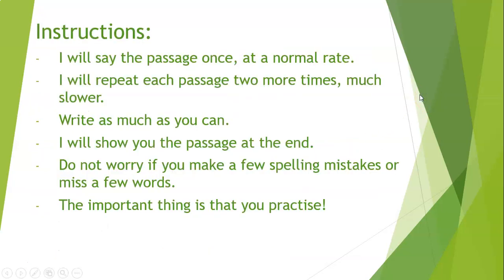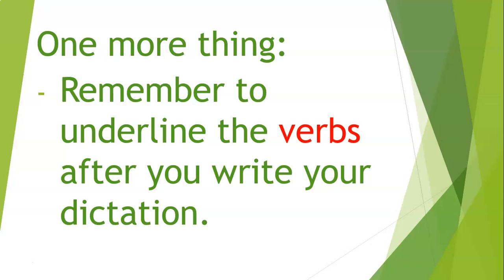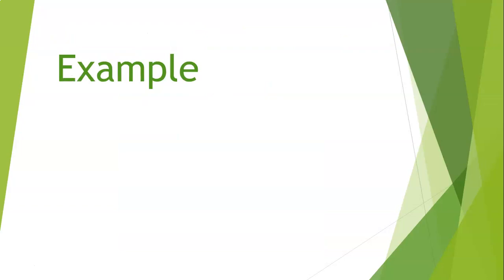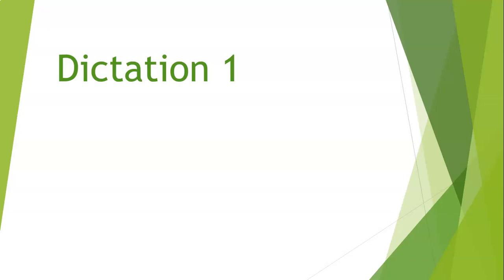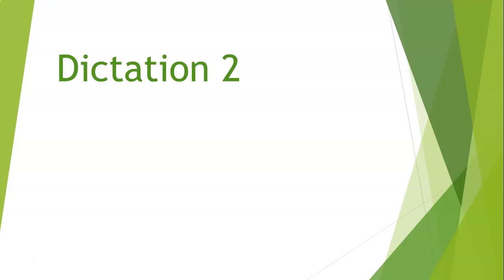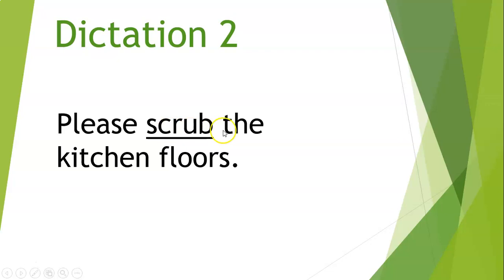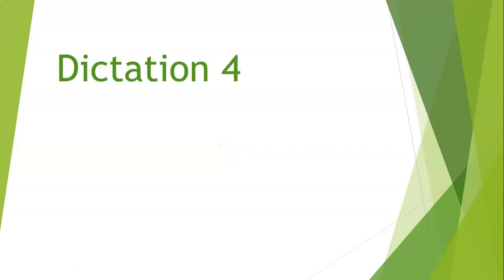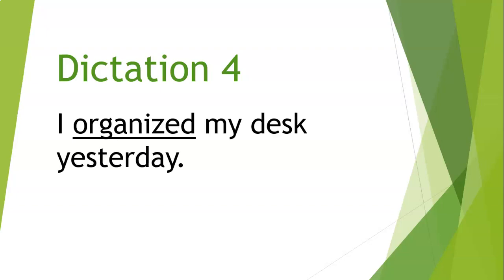Beginner dictation 1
This is great listening and writing practice for beginner English students. Thank you for viewing. Please remember to leave your comments or questions in the comments section below.